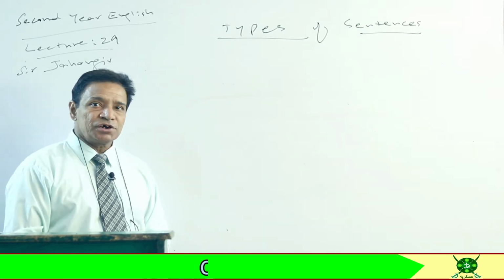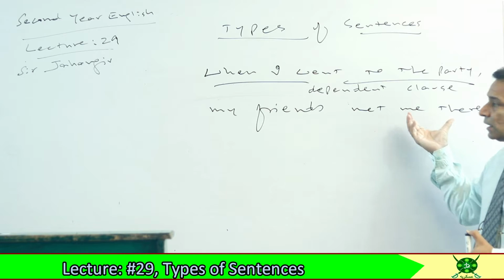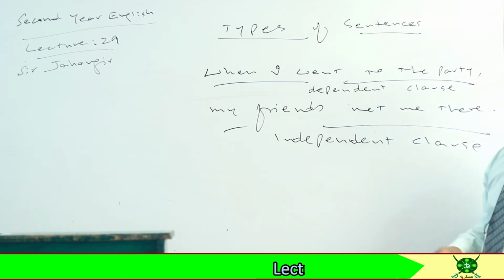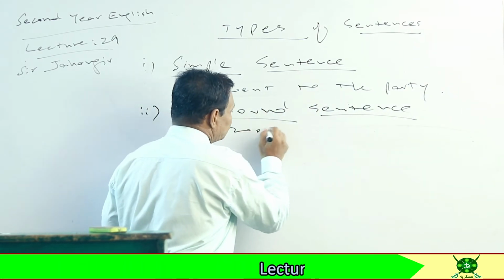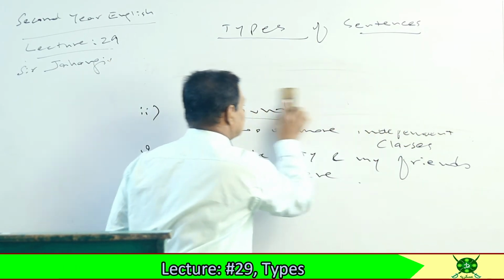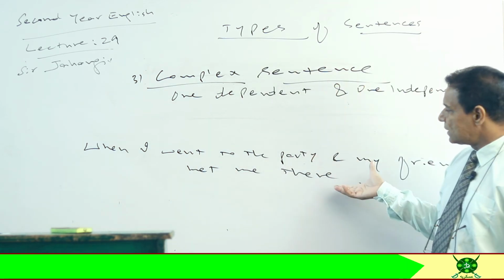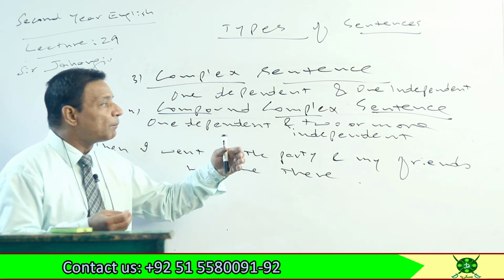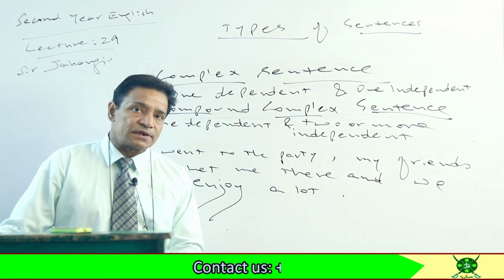Types of Sentences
The easiest way to learn types of sentences.